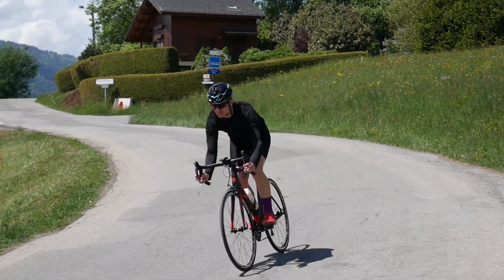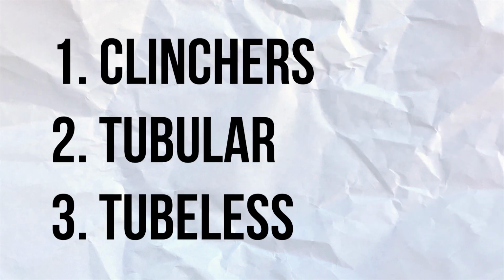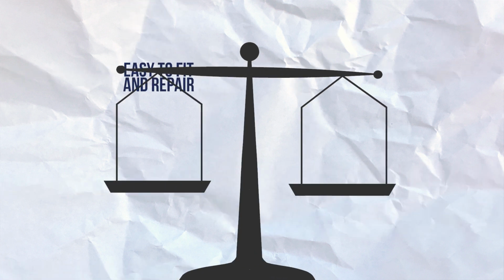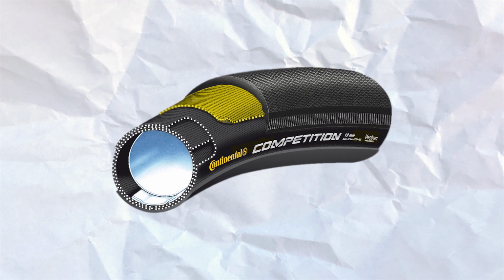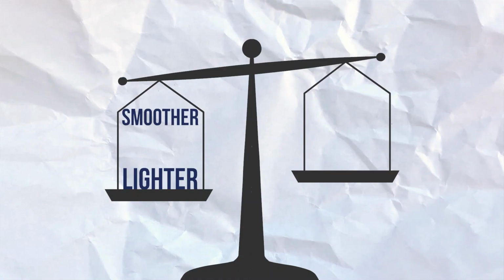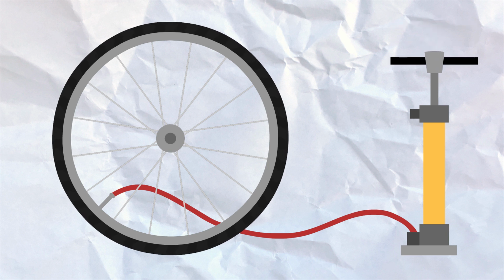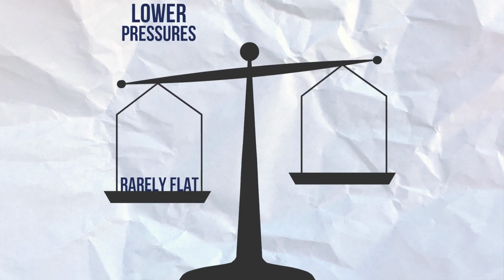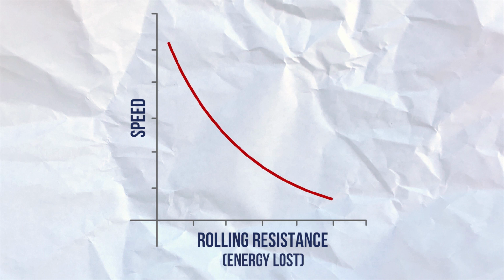Clincher vs Tubular vs Tubeless: Road Bike Tyres EXPLAINED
Have you ever wondered what the difference is between clinchers, tubular and tubeless tyres? We take a look at the differences between the three different types of road bike tyre.

Follow CP!